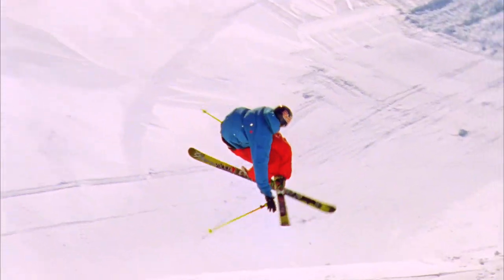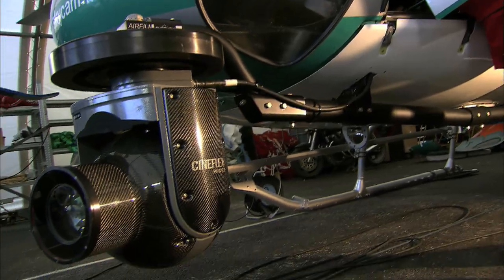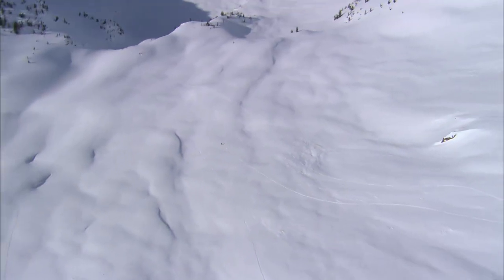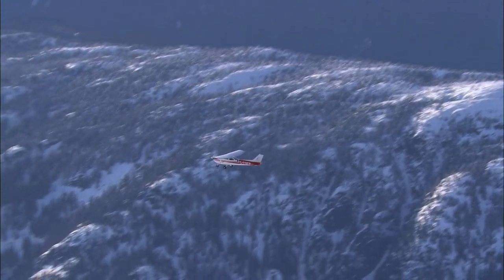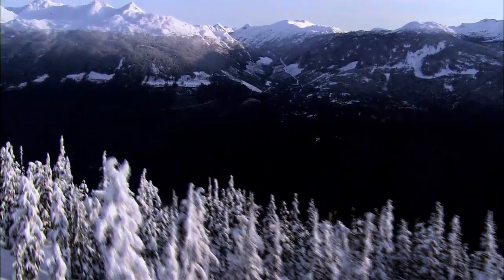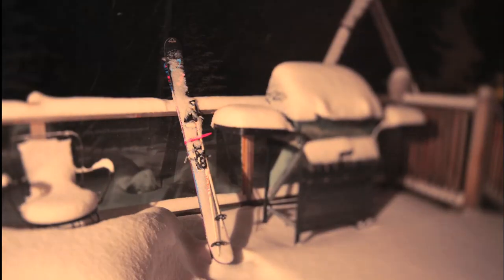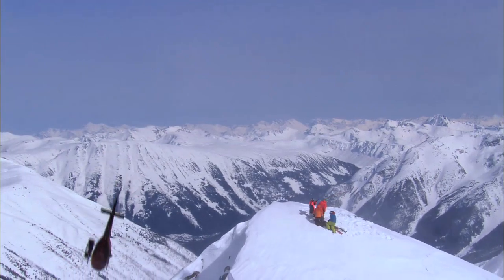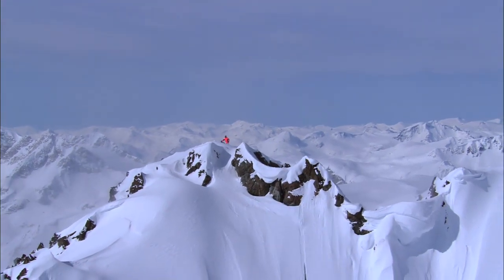"The Making Of..." The Way I See It Episode #2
Episode #2 features an overview of the ultra-rad Cineflex camera setup we used in Bralorne this winter. This episode and those to follow are the ONLY way to get a sneak peek into "The Way I See It," so don't be left out!